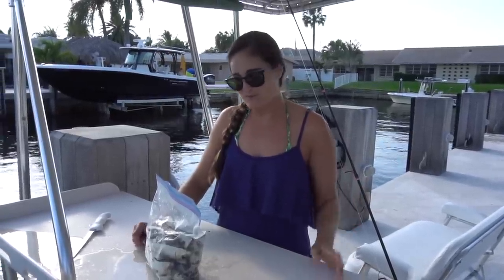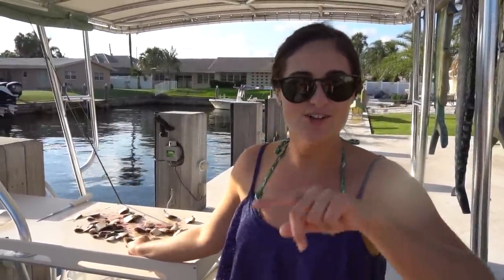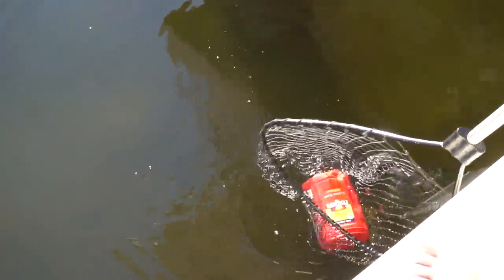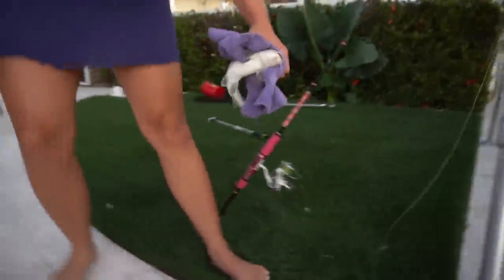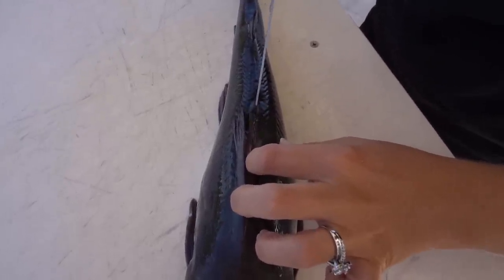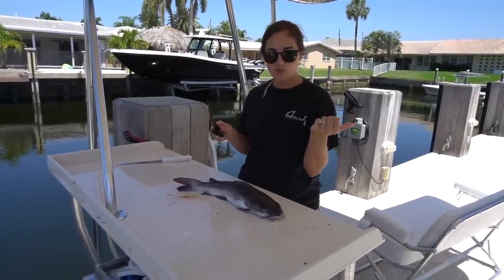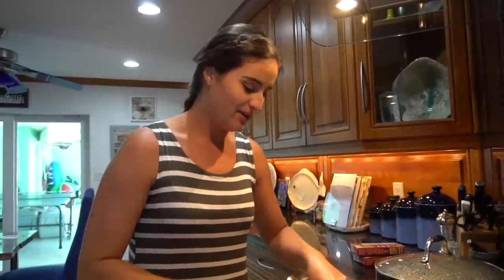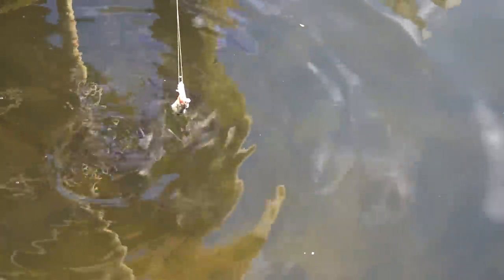VENOMOUS Catfish Catch Clean COOK! Trash Fish Taste Test!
We fish in my backyard for hardhead catfish! There is an overpopulation of these fish in my canal! I keep a couple and show you how to clean them, then meet you in the kitchen for the taste test! Surprising results on this "Trash Fish"!

Catfish Recipe:(try with ANY fish)
Season fillets with lemon pepper.
Coat in flour seasoned with salt and pepper.
Heat a skillet on Medium-High heat with some butter.
Cook eat fillet on both sides till brown and crispy!

➤ Dexter knives used in video:
6in boning knife
8in Narrow

► Save 10% on all the Bullbuster Mono, Braid, and Leader I use with code: BCRIS

➤The fishing boots I wear
➤Snapper venting tool